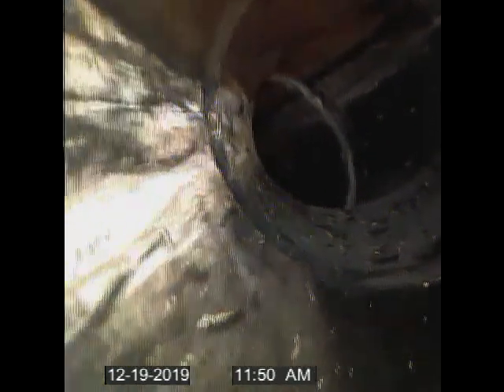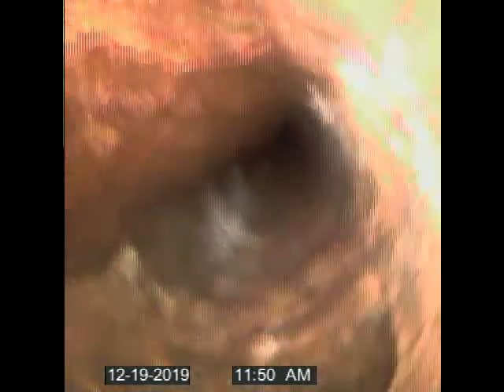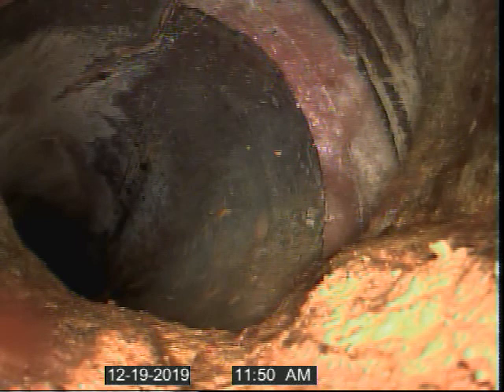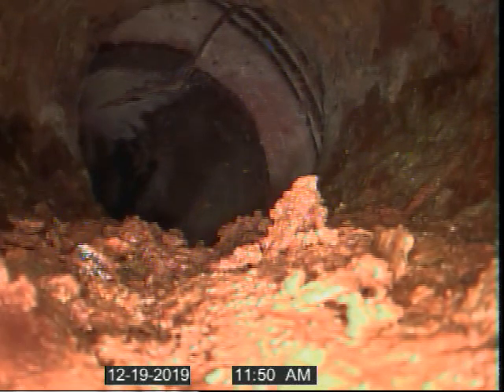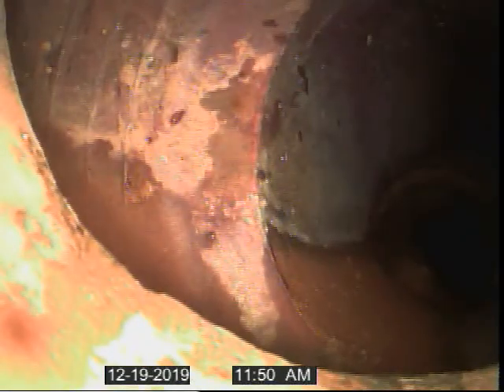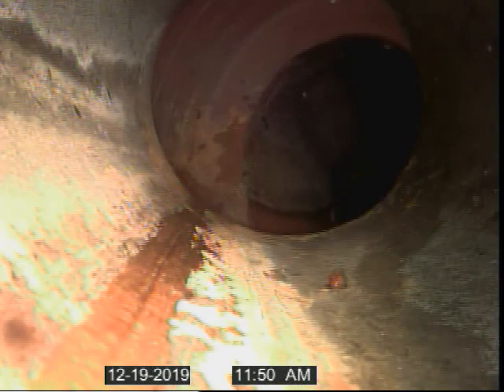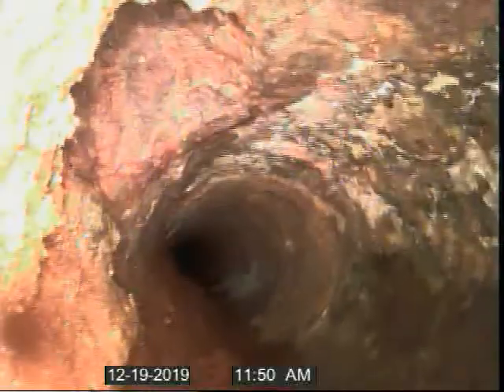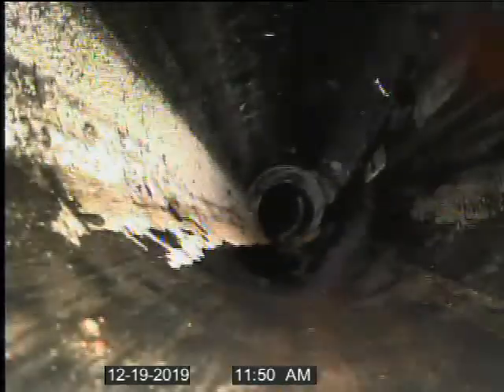814 w. kelso, tucson az 2nd vent stack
814 w kelso presale sewer inspection 2nd vent stack tied to west side bathroom.